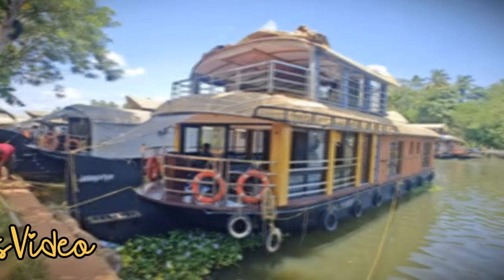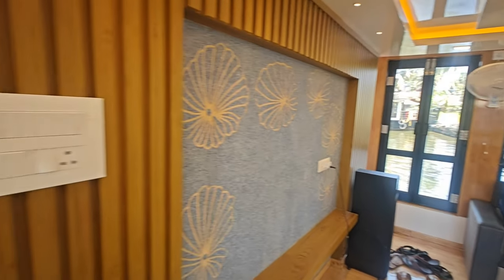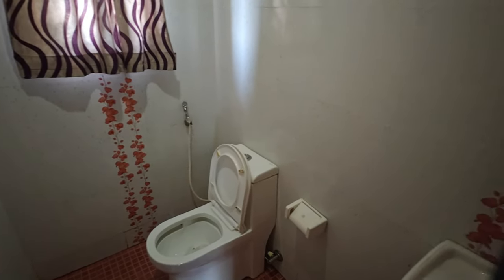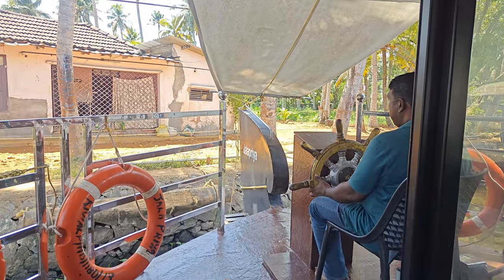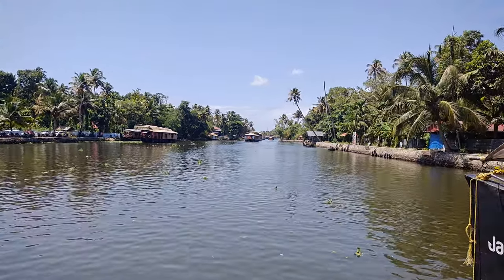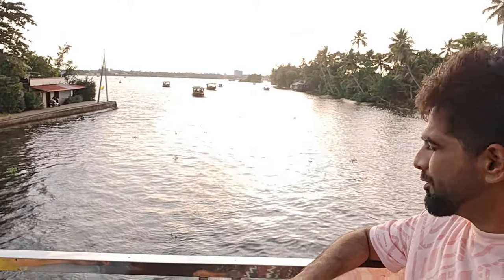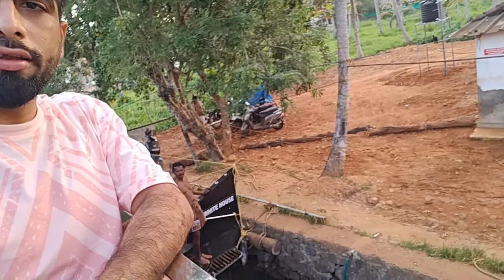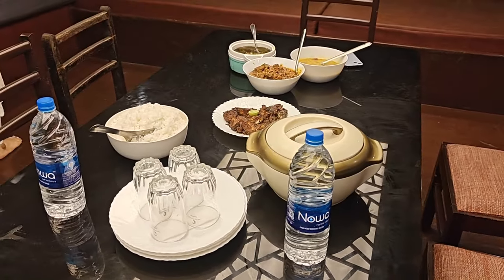Alleppey House Boat Trip Tamil | Alappuzha Boat House Tamil | Alleppey Boat House Price &Full Review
In this video, we'll take you on a virtual journey through Alleppey houseboat trip in Tamil.

🏡 Discover the Kerala backwaters' beauty, serenity, and charm with us.

🚤 This vlog is created to provide you with all the essential information you need for an unforgettable houseboat experience. From pricing details to insider tips, we've got you covered.

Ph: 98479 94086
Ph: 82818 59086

📌 Here's what you can expect from this video:
🏠 Introduction to Alleppey Houseboats: Learn about the unique experience of staying in a traditional Kettuvallam houseboat.
💲 Alleppey Boat House Price Guide: Get an overview of the cost of houseboat rentals and what factors might affect the price.
🚢 Houseboat Amenities: Discover the facilities and comforts you can expect on board these floating homes.
🍽️ Delicious Kerala Cuisine: Find out about the mouthwatering meals served on the houseboat.
🌅 Scenic Backwaters: Immerse yourself in the breathtaking views of Kerala's backwaters and its serene beauty.

Whether you're planning your dream vacation or simply want to experience the tranquility of the backwaters vicariously, this video has something for everyone.

Your support helps us create more content like this.

We'd love to hear about your experiences and answer any questions you may have.